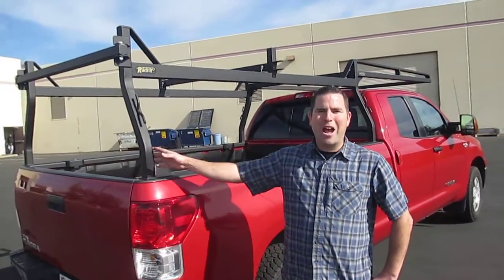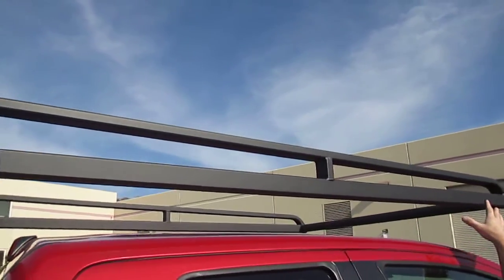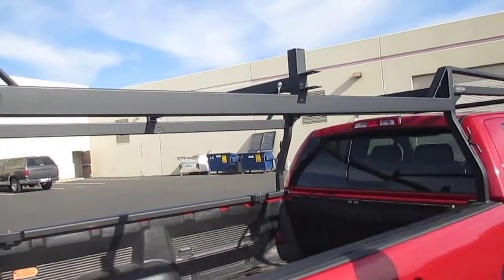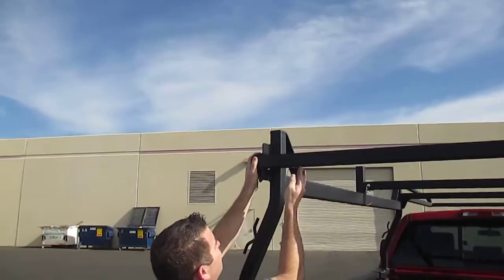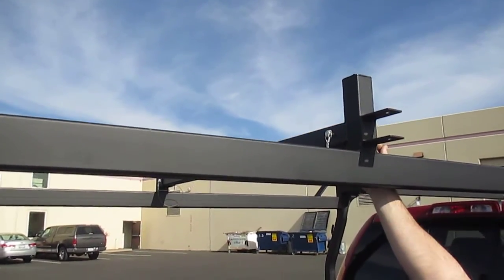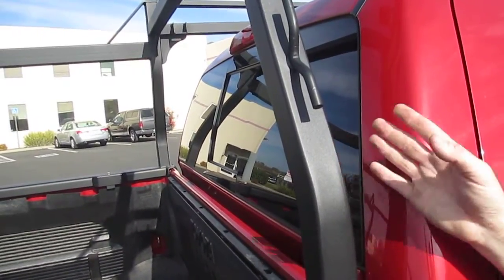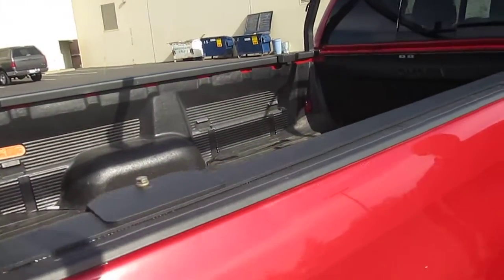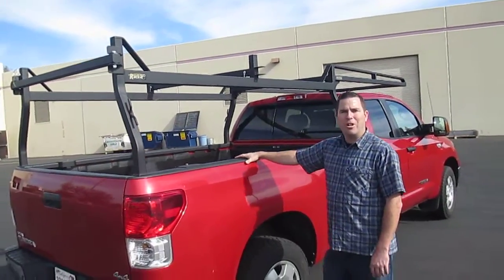Rack-it Truck Racks New HD Square Tube Rack For Pickups #1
Gary shows off Rack-it's new HD square tube rack that they have been making for years for commercial trucks with service bodies now available for any full size pickup truck model. He is showing this one on the popular Toyota Tundra. Video number 1 is a couple of minutes shorter than video number 2.